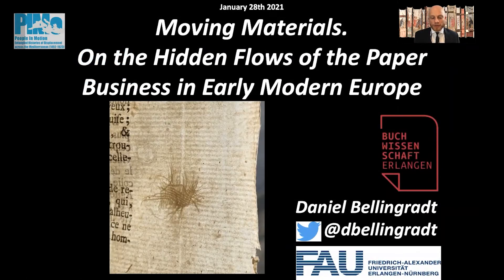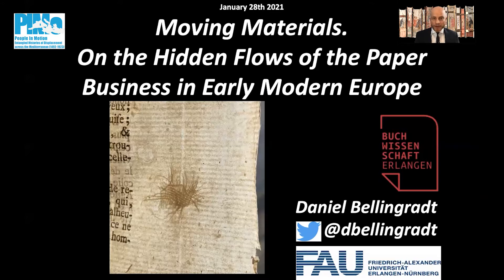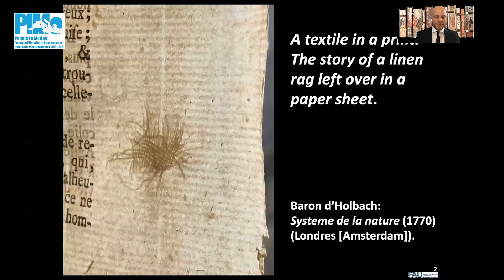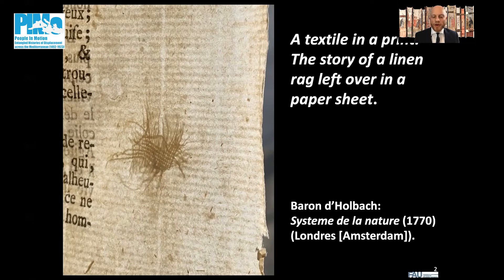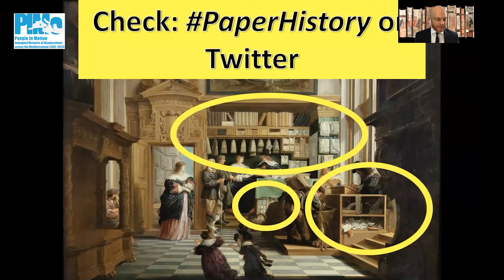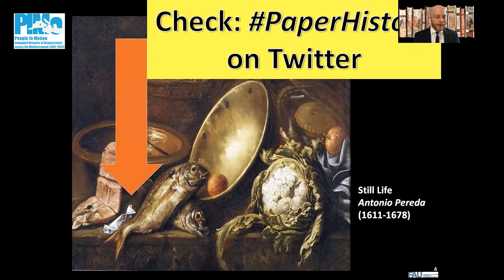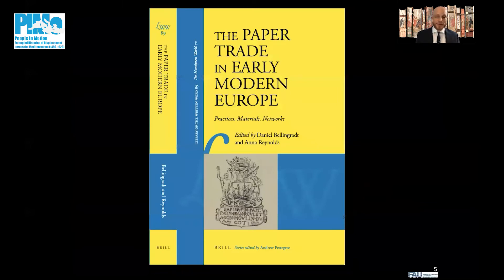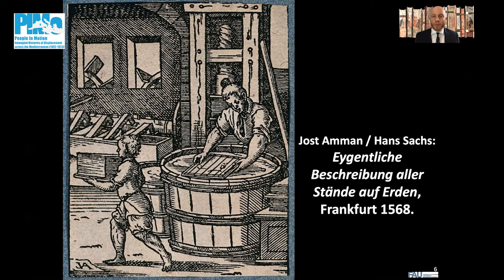Daniel Bellingradt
Moving materials. On the Hidden Flows of the Paper Business in Early Modern Europe